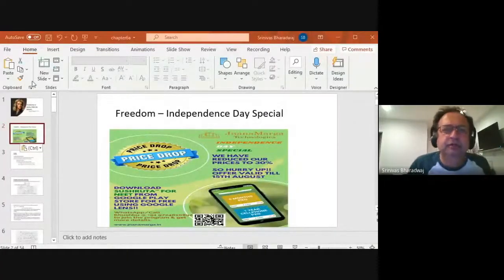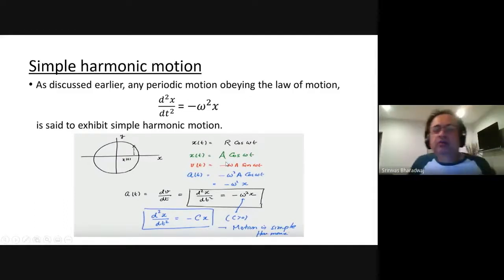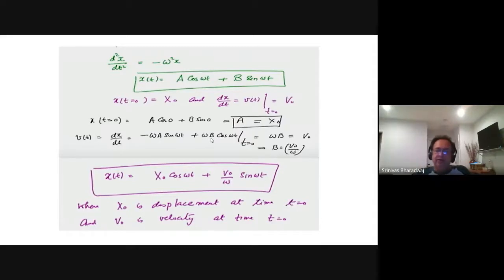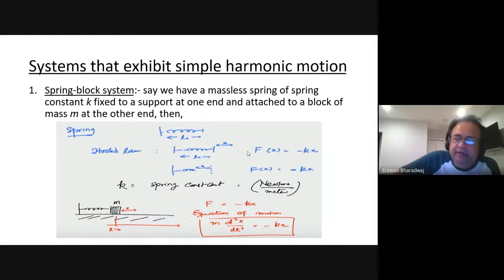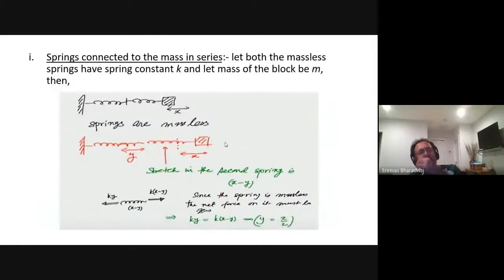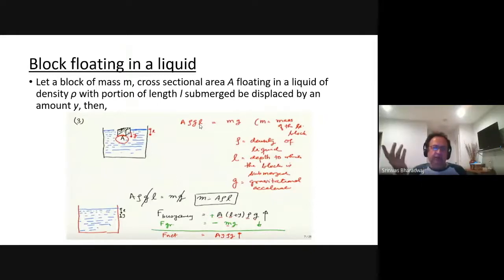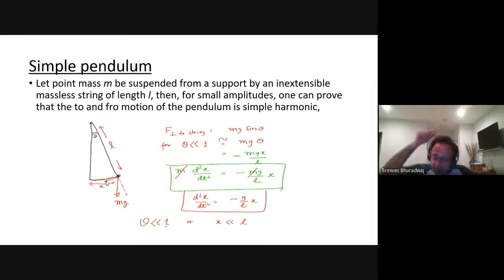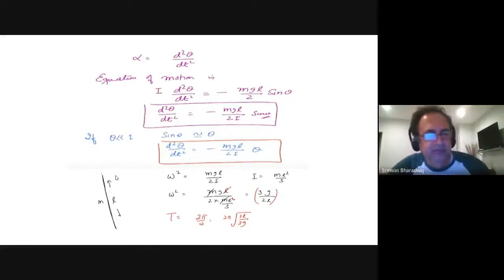Physics Live Lecture 15 SP (Simple Harmonic Motion) By Srinivas Bharadwaj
Topic Name : Simple Harmonic Motion
Prof name : Srinivas Bharadwaj
Conducted on : 21st Aug 2021 7:30am - 8:30am